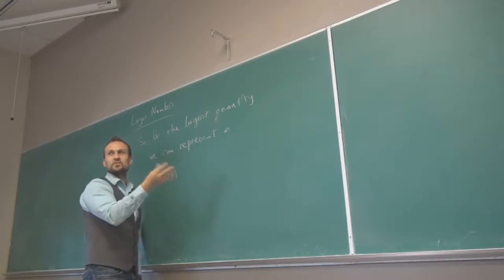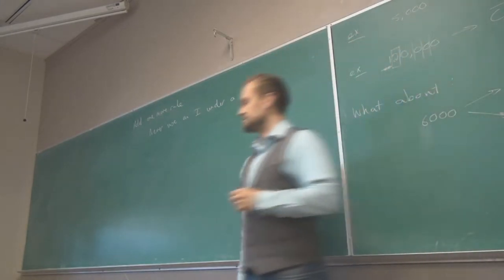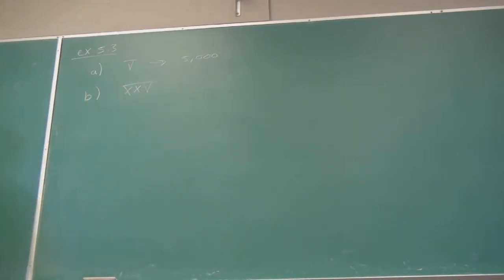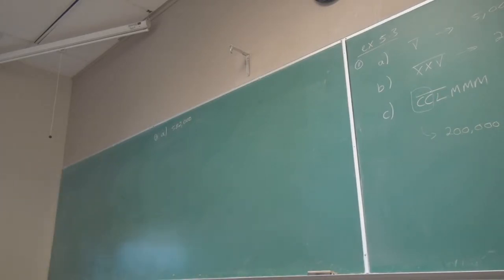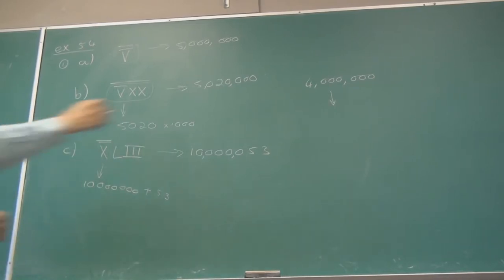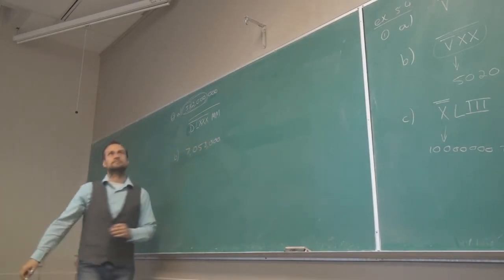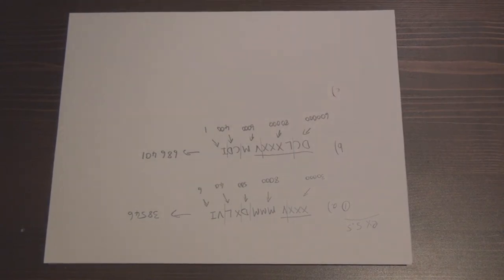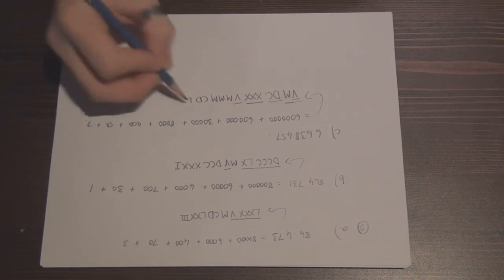From the Vault - Roman numbers Larger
In this video we discuss larger roman numerals.